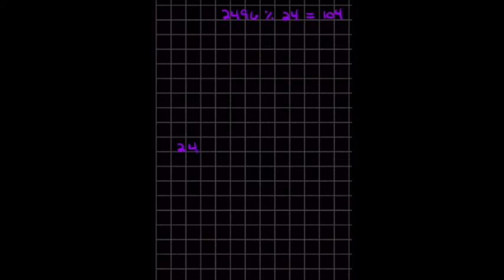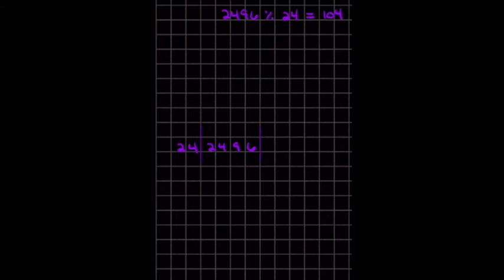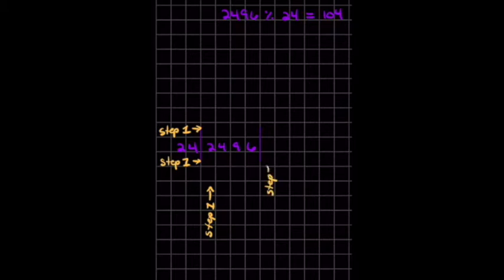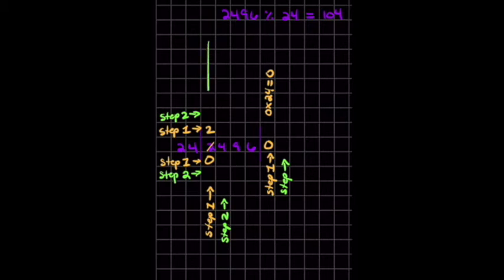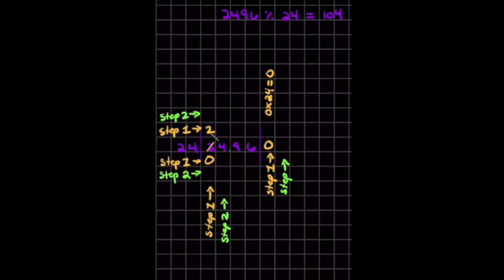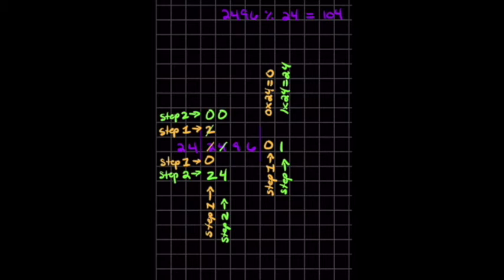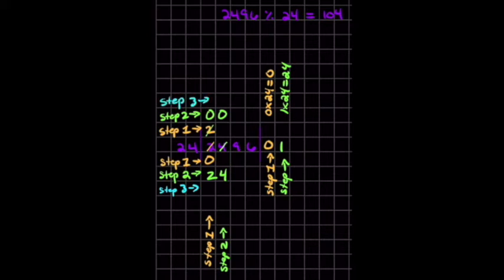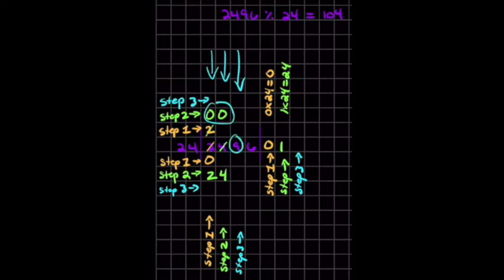Galley division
This video shows step by step galley method of division.